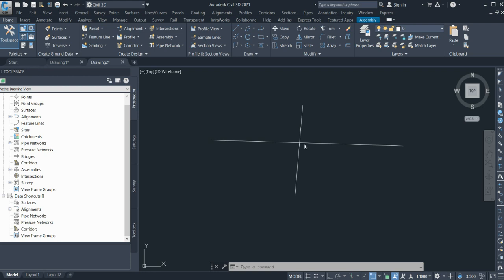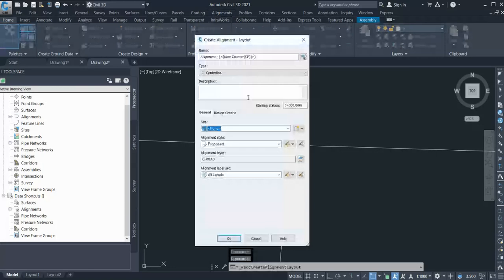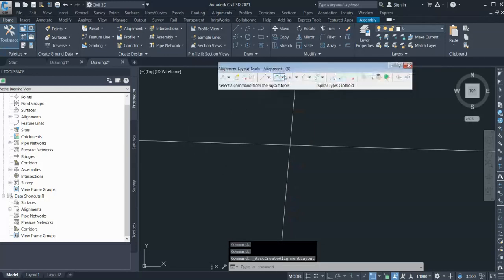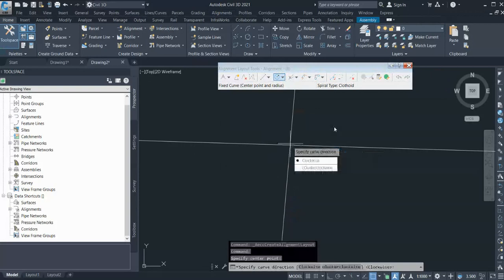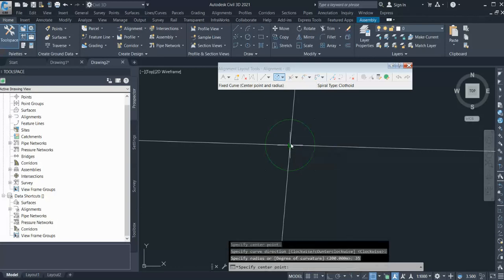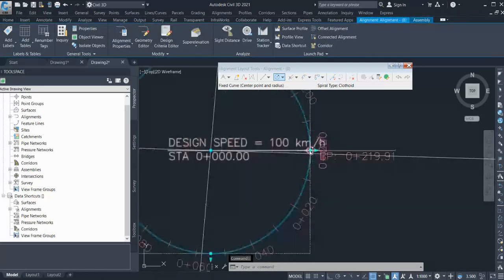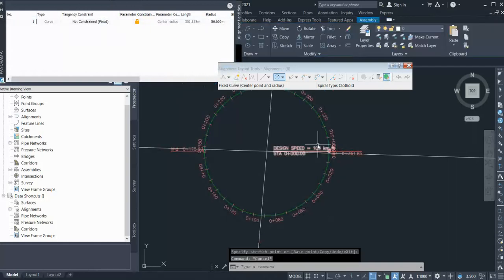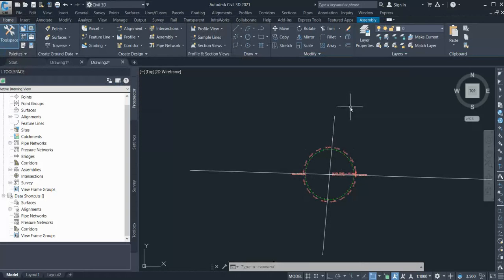Civil3D - Roundabout Circulatory Carriageway Alignment or Any circulatory alignment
In this video, We will show you alignment tricks for roundabout circulatory carriageway in Autodesk AutoCAD Civil3D.